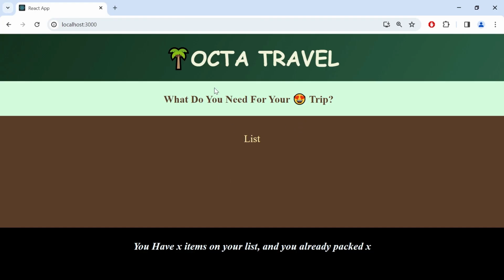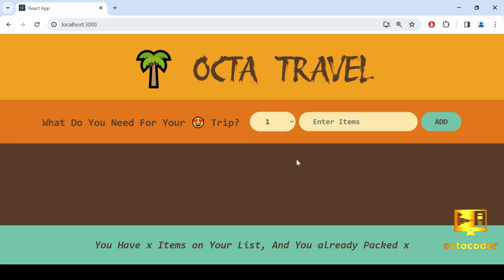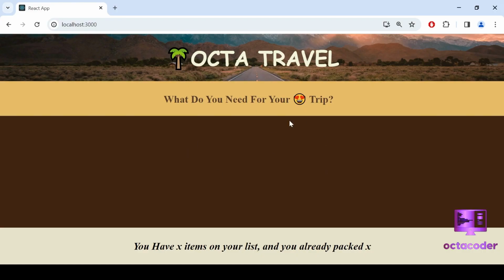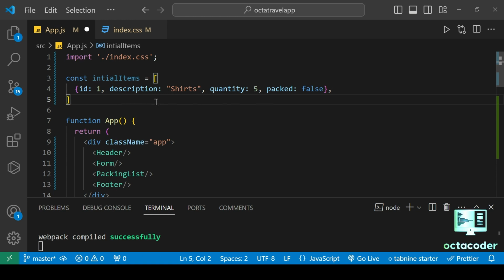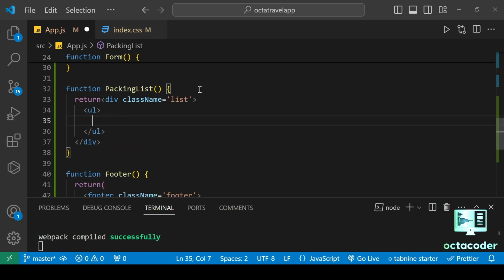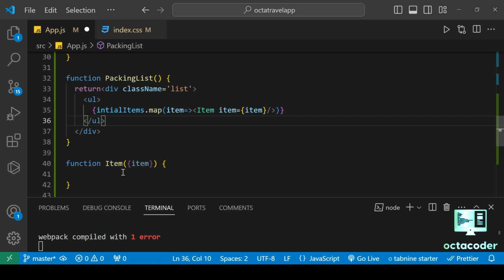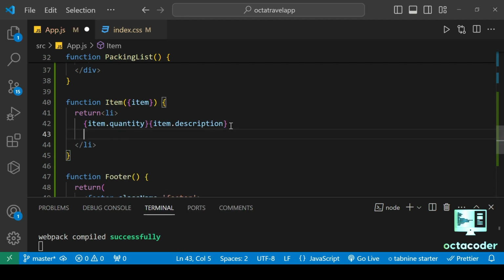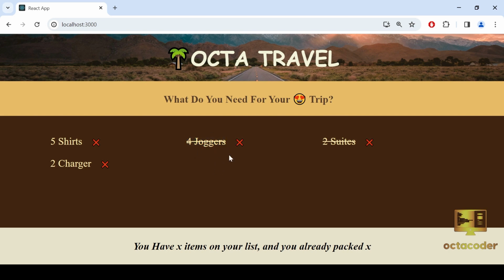Building Octa Travel App: Rendering Item List in React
🌍 Building Octa Travel App: Rendering Item List in React | OctaCoder Tutorial

Hello Developers! Welcome back to OctaCoder. In our previous tutorial, we set the stage for the Octa Travel app by crafting a stylish layout using React. If you missed that, check out the progress in the link provided in the description.

🚀 Today's Focus: Rendering Item List
In this session, we're diving deeper into the Octa Travel app, and our main agenda is rendering the item list in the packing list section. Users can now witness their added items in real-time, creating a seamless and interactive travel planning experience.

👨‍💻 Coding Walkthrough:

Creating an array of sample data for initial items.
Dynamically rendering the item list using React's map method.
Crafting the Item component for each item in the list.
Adding conditional styling to distinguish packed items.
🖥 Project Update:
In the project, we've enhanced the styling, including background images and color changes. Remember, the primary focus is on functional aspects, and you can always customize the design as you prefer.

🎨 CSS Styling:
The CSS styling process has been fast-forwarded for brevity. Feel free to explore and adjust the styles based on your preferences. The complete code is available on our GitHub repository.

🛠 Next Steps:
In our next tutorial, we'll take the Octa Travel app to the next level by dynamically rendering the item list.

📚 Additional Resources:
Build a Rest APIs for "Find My Restaurant" : Node.js, Express.js, MongoDB | RESTful APIs | Part - 1 Link.

👨‍💻 Happy Coding! Learn the way, create your own – OctaCoder